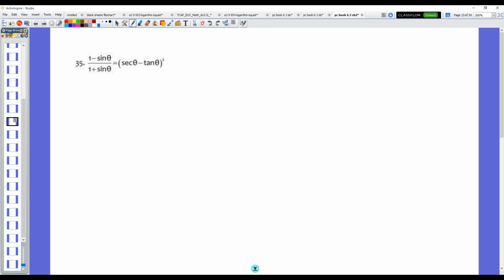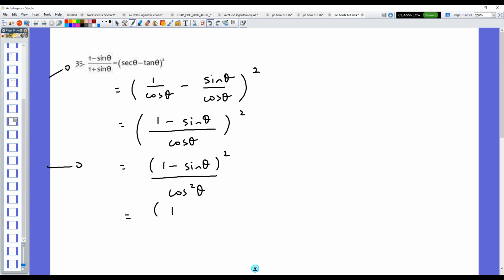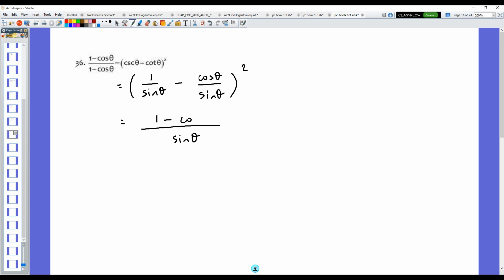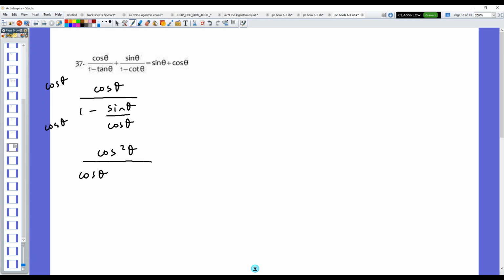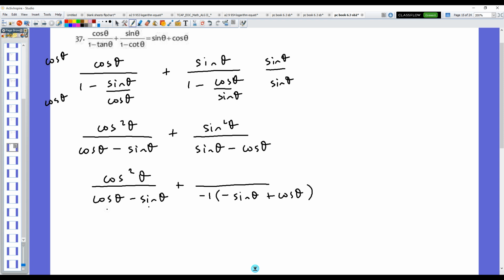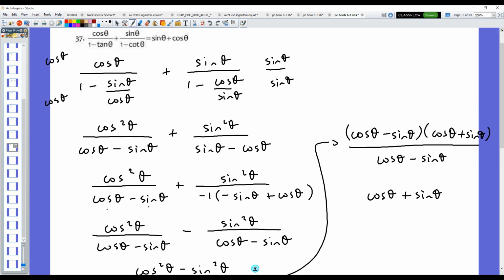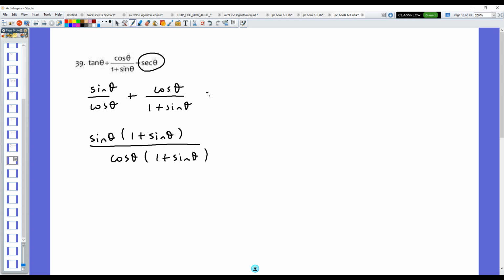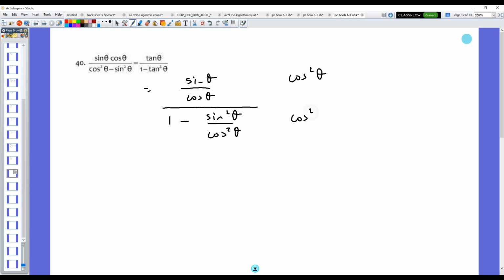pc book 63 trig identities 35 36 37 39 40